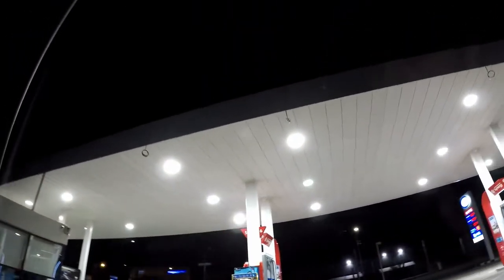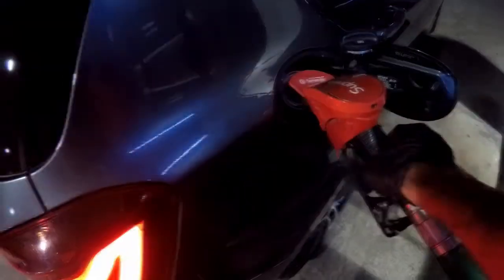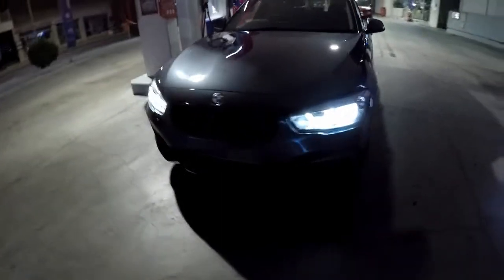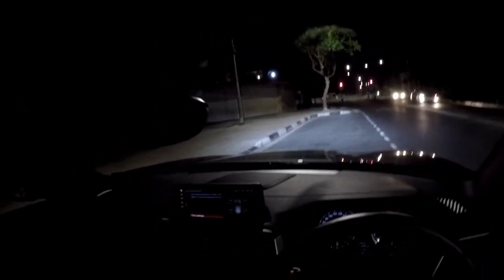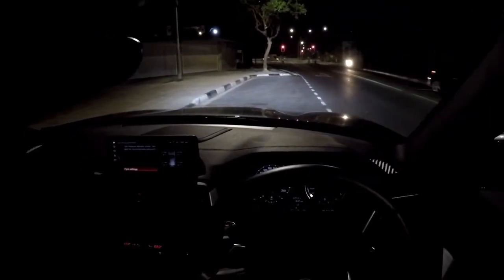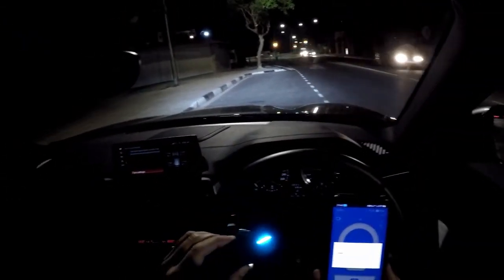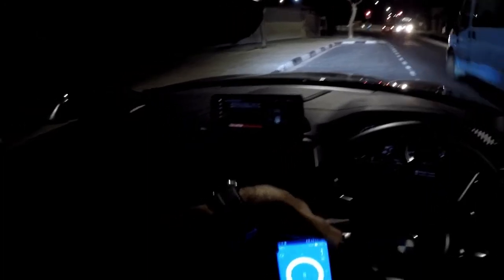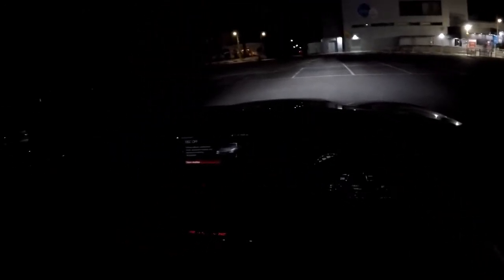BMW M140i: "Testing" the car after M-Performance Limited Slip Diff Install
Just driving around and seeing if there's any difference. As you do...